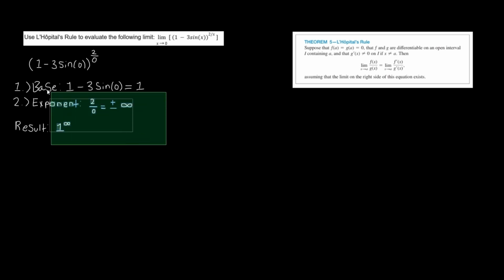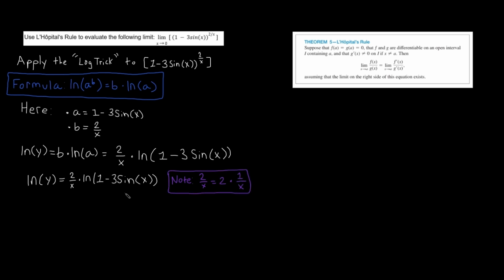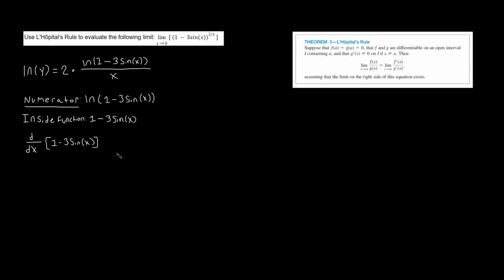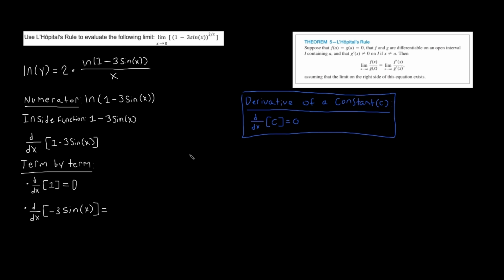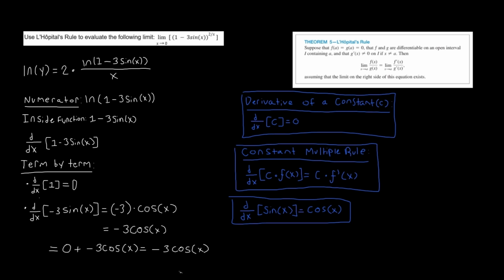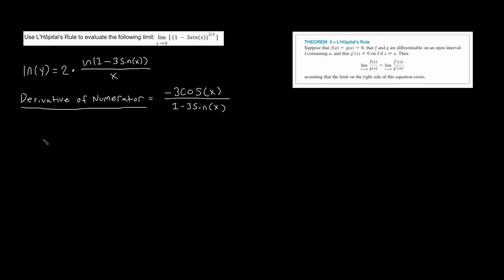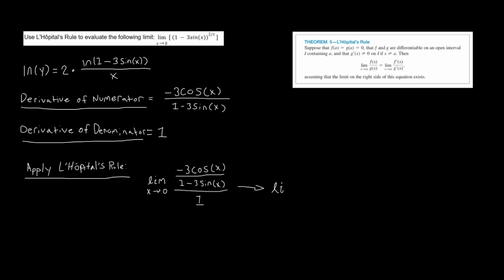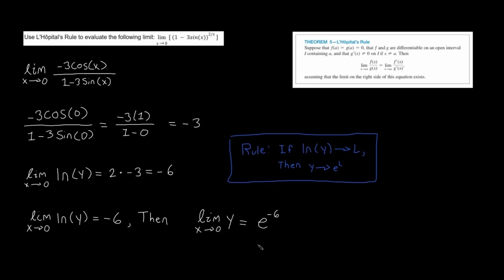How To Use L'Hôpital's Rule To Evaluate a Limit (Part 2)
How To Apply L'Hôpital's Rule To a Limit (Video 2)